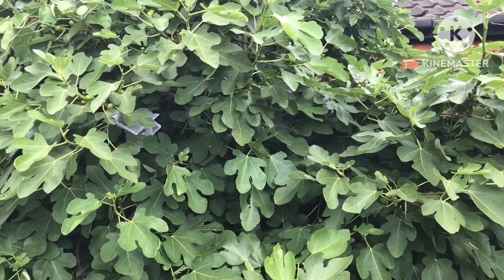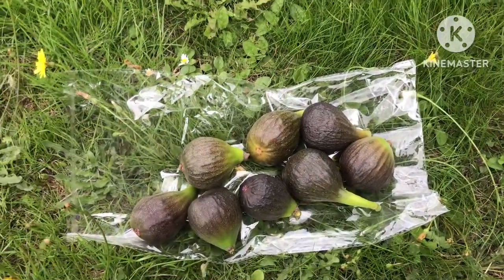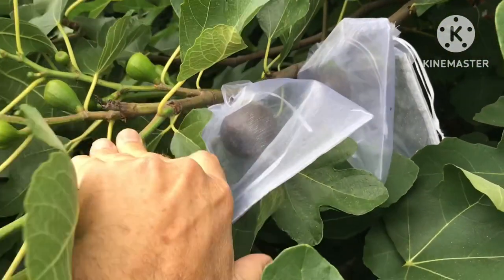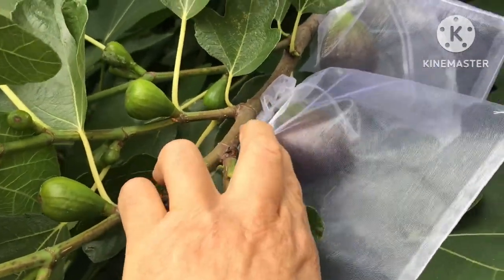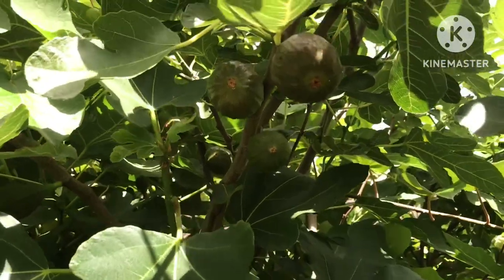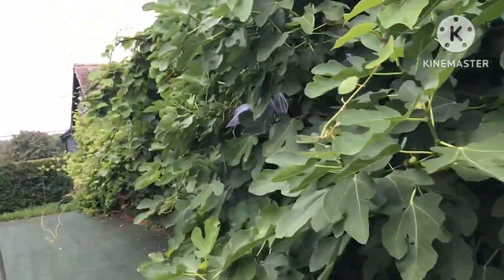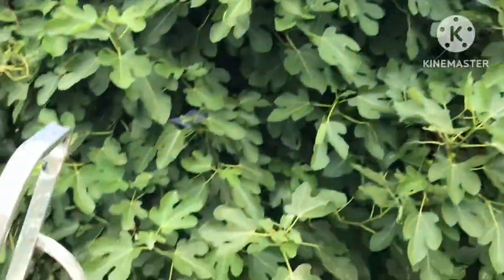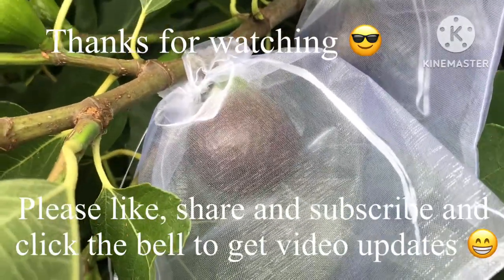The classic Brown Turkey fig and why it suits the UK climate especially for brebas. Pros and cons.